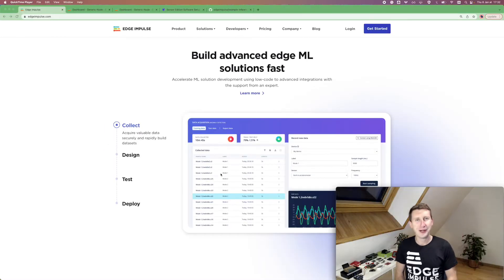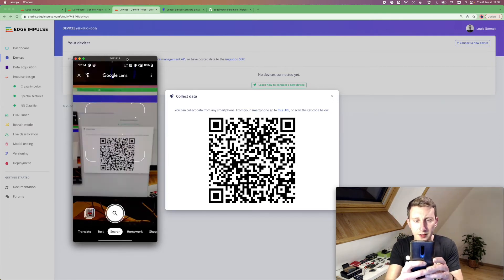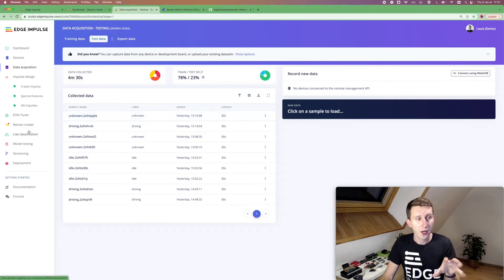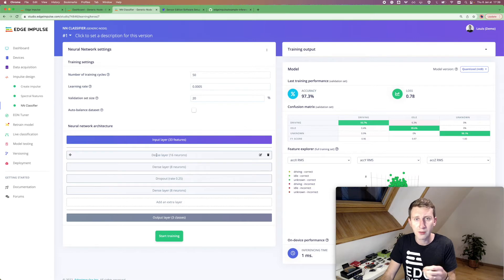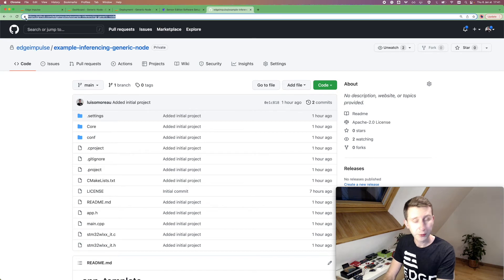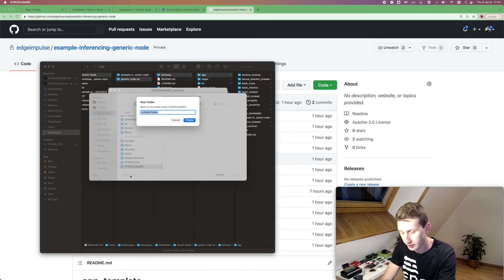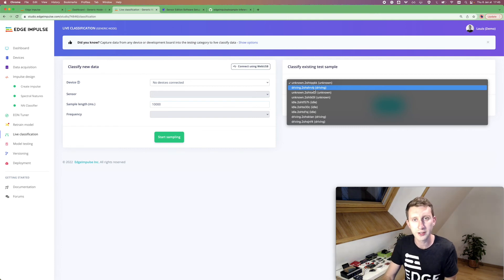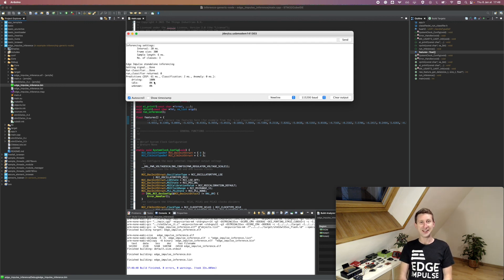Build a custom Edge Machine Learning solution to monitor your shipments conditions with Edge Impulse